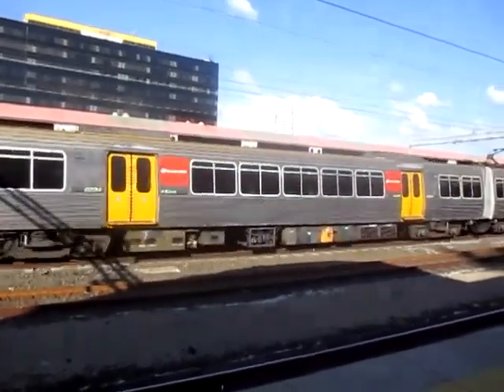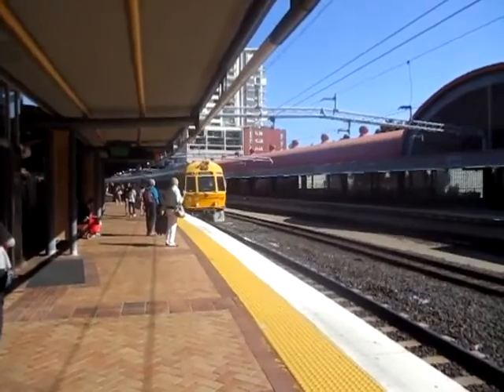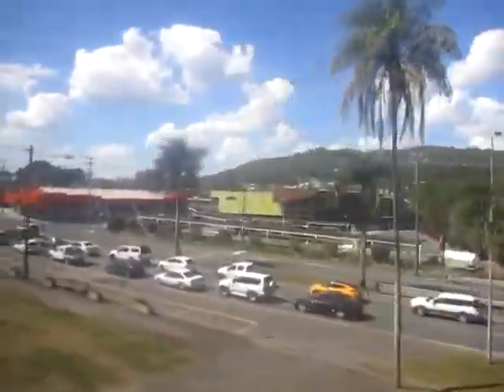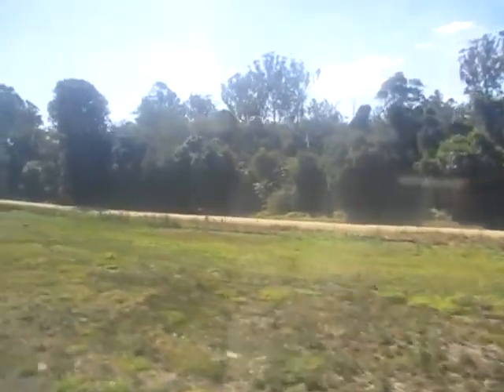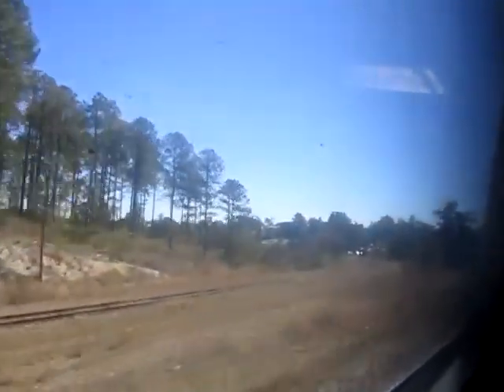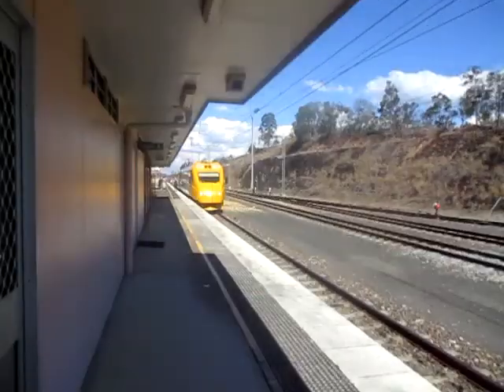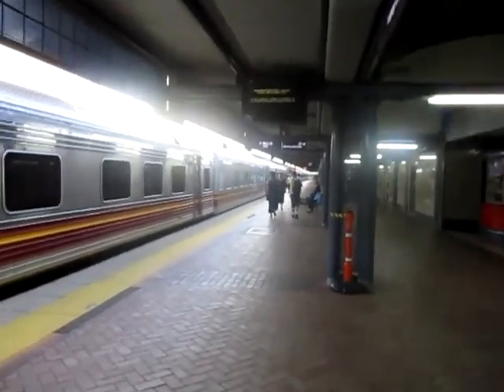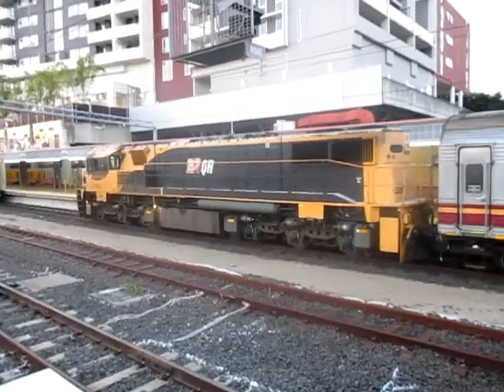'NOT' the last TILTLANDER, train! John Coyle video.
QR informed me that the last ever TILTLANDER  train would operate into Brisbane, on Friday the 25th of August 2017. Yet, 'THAT' was not correct. Various rail enthusiasts rode the train, camera in hand, only to be informed that the tain will continue for about another week!